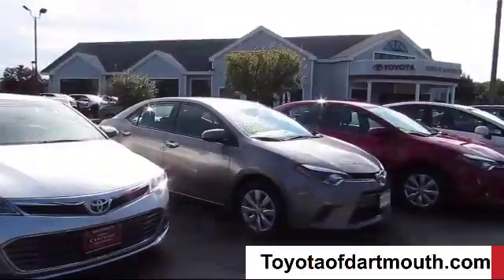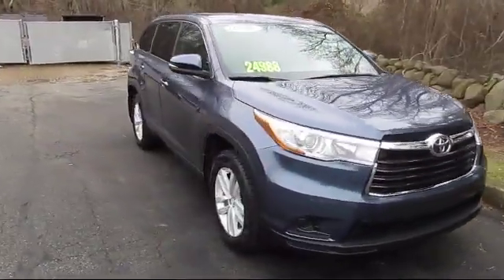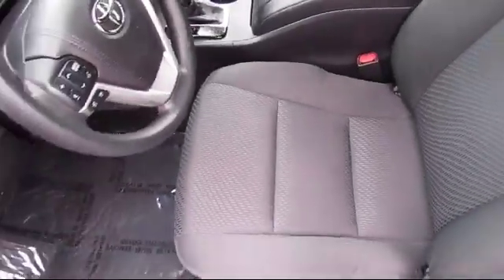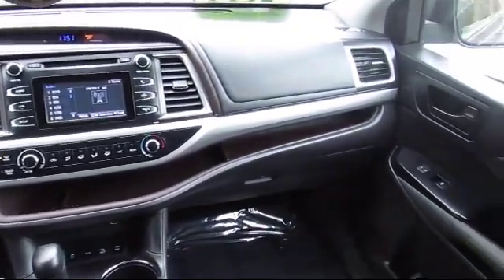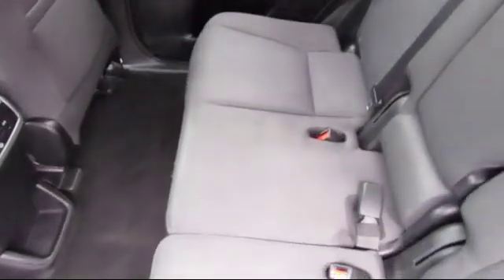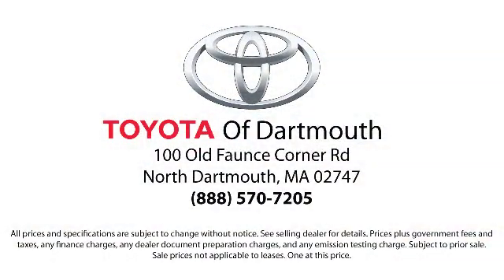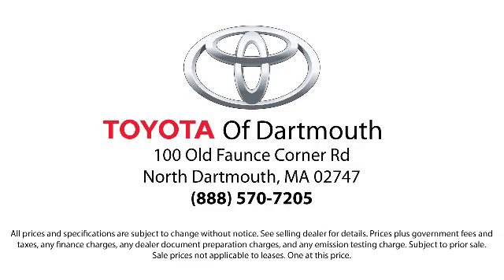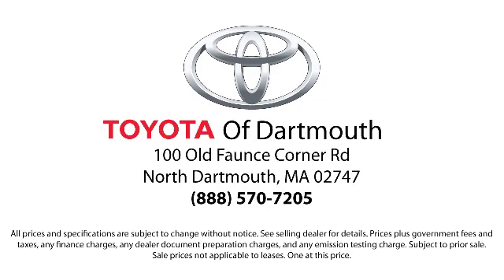2016 Toyota HIGHLANDER Dartmouth New Bedford Fall River Swansea Raynham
2016 Toyota HIGHLANDER Stock Number: P14590 Vin:5TDBKRFH7GS324963.

100 Faunce Corner Mall Road